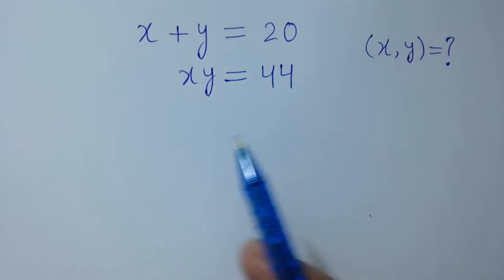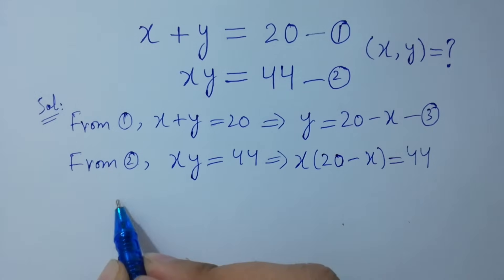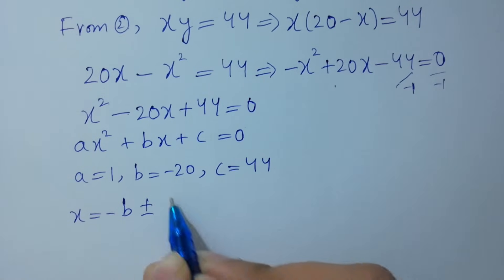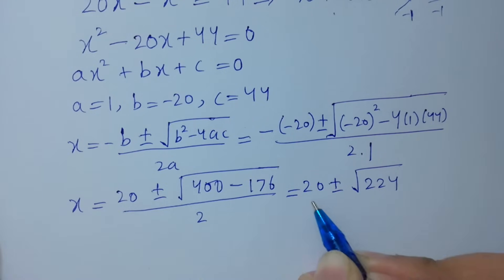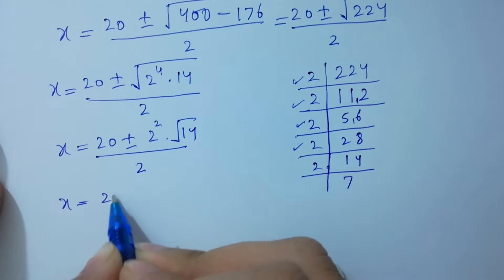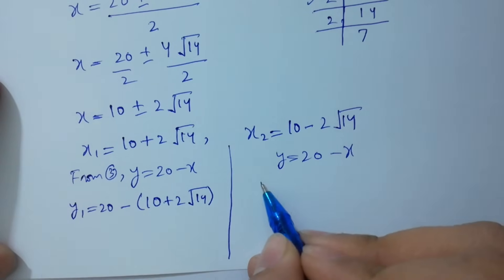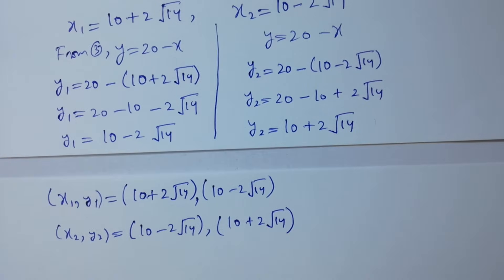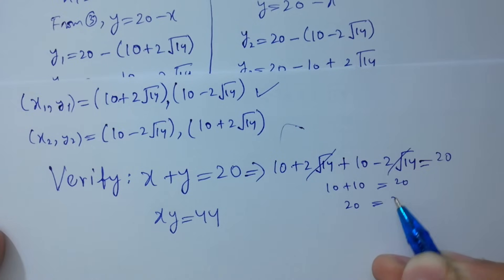Solving a 'Stanford' University entrance exam | (x,y)=?